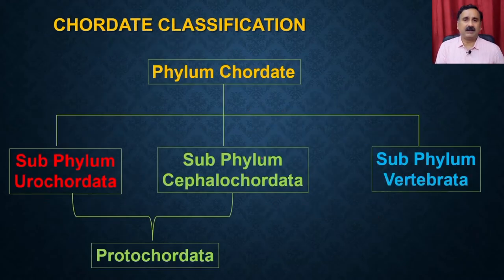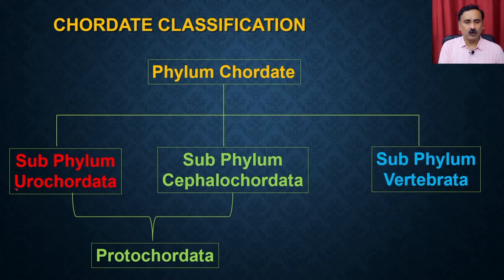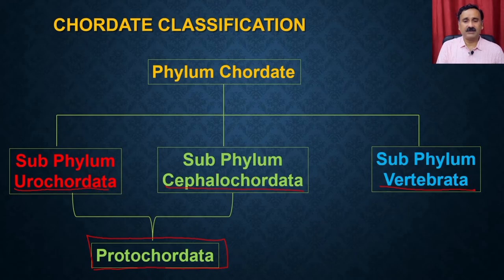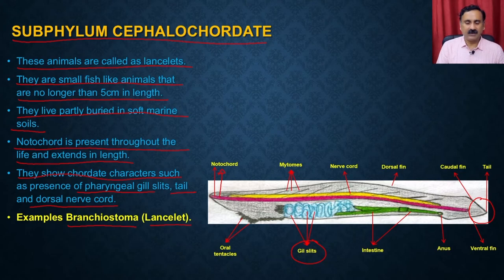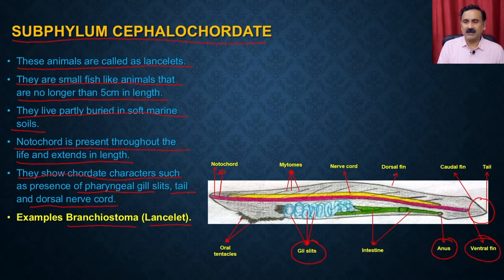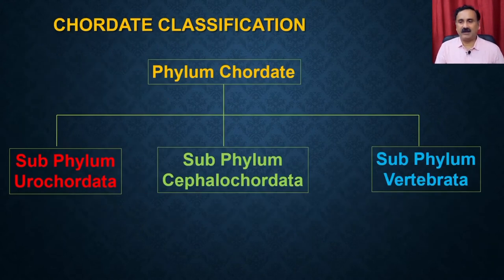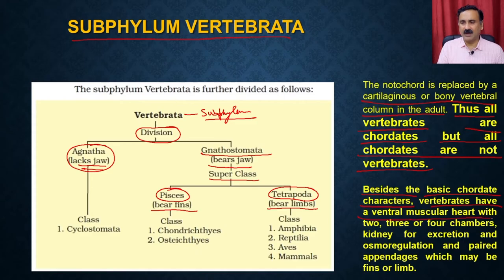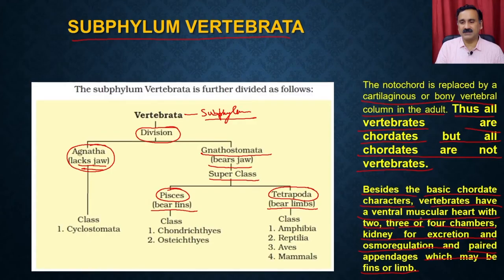Lec 4: Classification of Living Organisms (Part 3)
Course Name : Basics of Biology